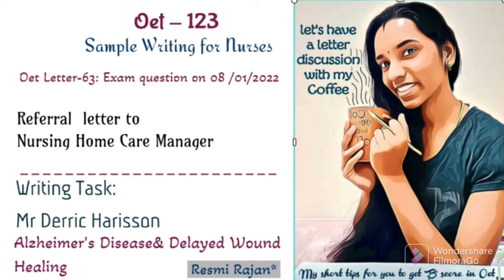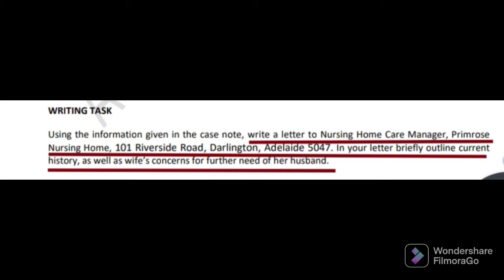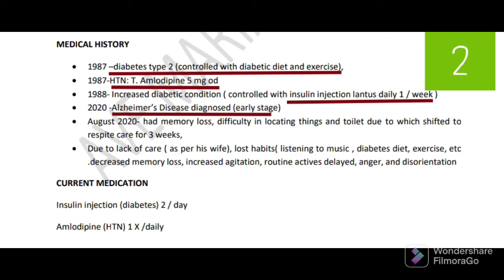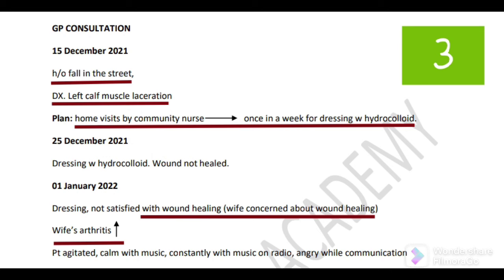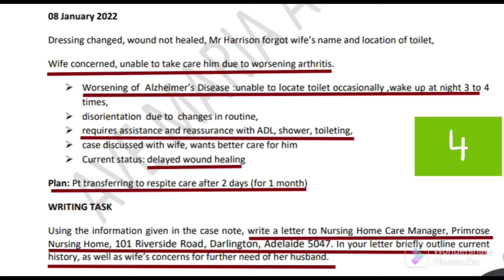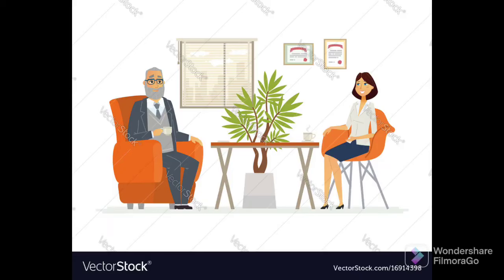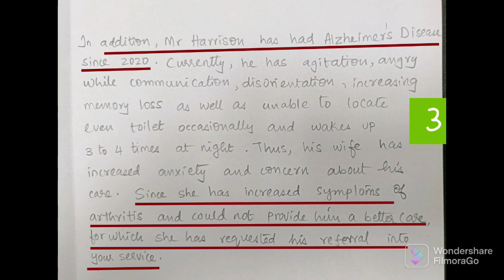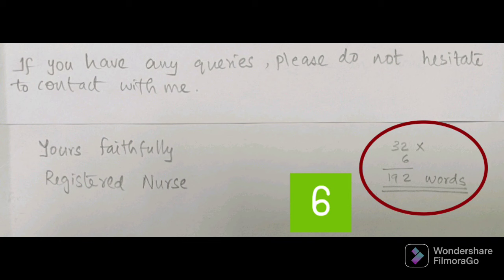Oet exam date 08 January 2022 sample letter with explanation Case Note Mr Derric Harrison